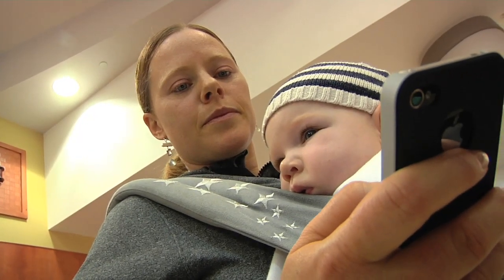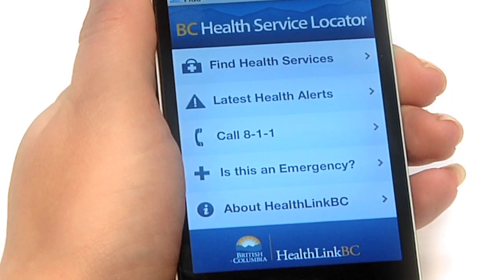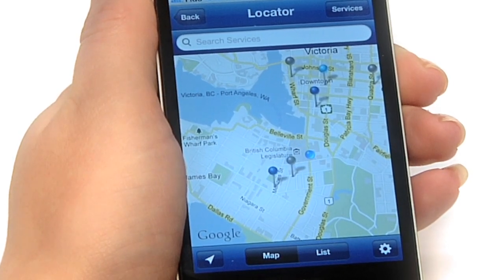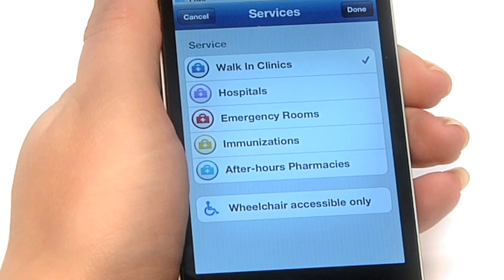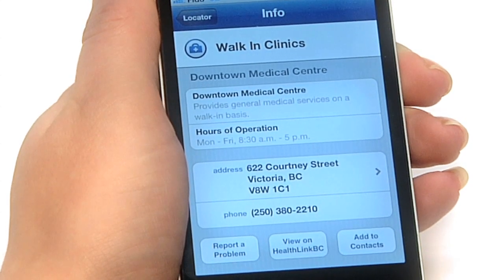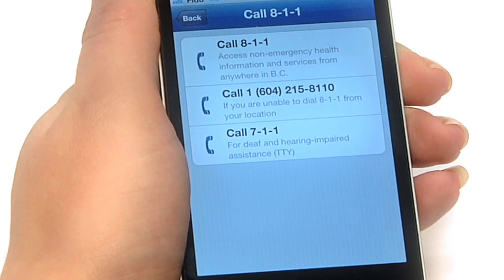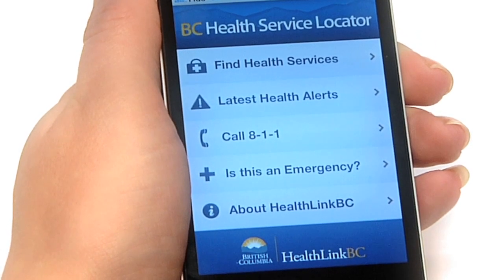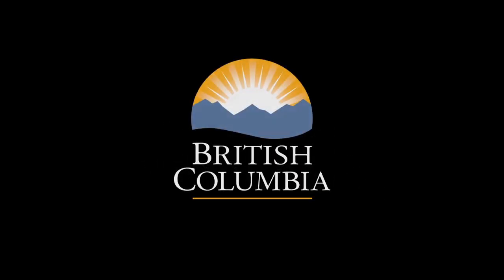Find a health service near you with the BC Health Service Locator App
Download or update the BC Health Service Locator from the iTunes App Store

UPDATE: Laboratory services have now been added to the health services available within the BC Health Service Locator App.

The BC Health Service Locator helps you find walk in clinics, hospitals, emergency rooms, immunization locations, after-hours pharmacies, and laboratory services near you. You can search for health services by city or keyword.

This App was created by HealthLink BC to enable you to access health service information from your iPhone, iPod or iPad. All the information in the App can also be found on our website.

For questions or support for the BC Health Service Locator, visit the dedicated app